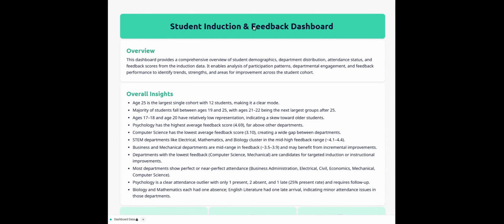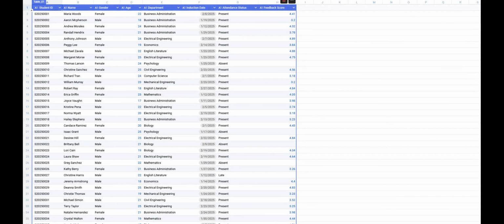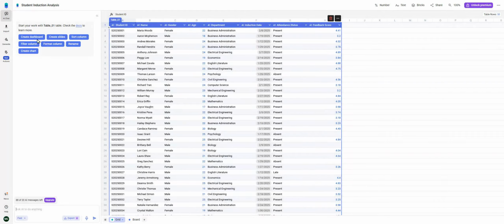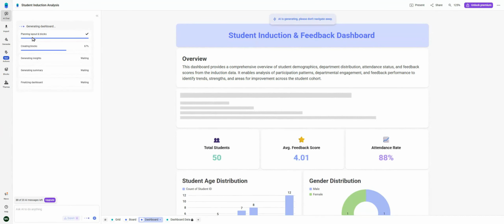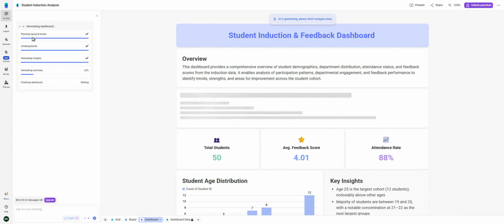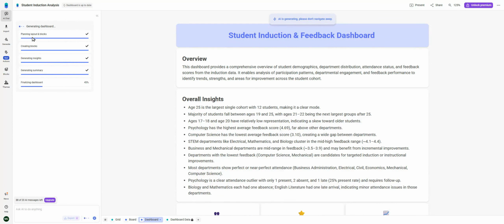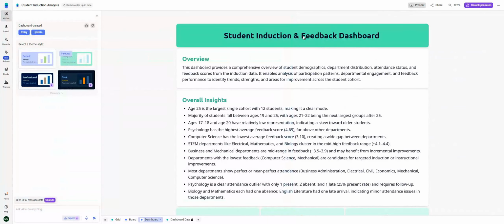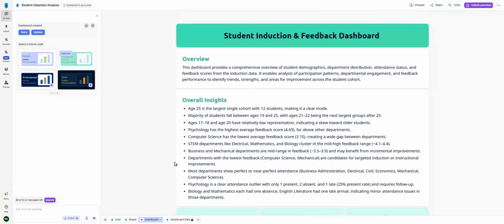Build a Student Induction & Feedback Dashboard in 2 Minutes with AI - Bricks Tutorial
Watch as AI creates a comprehensive Student Induction & Feedback dashboard and report in under 2 minutes! See how Bricks transforms raw student data into powerful visualizations that tell the complete story of your induction program.

📊 Charts Created:
• Student age distribution
• Feedback scores by department
• Gender breakdowns
• Attendance patterns
• Trends over time
• Comprehensive summary table

✨ What You'll See:
• Instant data import and analysis
• AI-powered visualization generation
• Multiple chart types created automatically
• Theme customization options
• Professional presentation mode
• Interactive filtering and drill-down capabilities

🎯 Perfect For:
• Educational administrators managing student programs
• HR professionals tracking induction processes
• Data analysts creating student performance reports
• Anyone needing quick dashboard creation from student data
• Teams requiring interactive presentation tools

Bricks combines the power of spreadsheets, documents, and presentations with AI to help you create stunning dashboards and reports in minutes, not hours. No complex formulas or design skills needed - just upload your data and let AI do the work.

🚀 Ready to transform your data workflow? Try Bricks today!